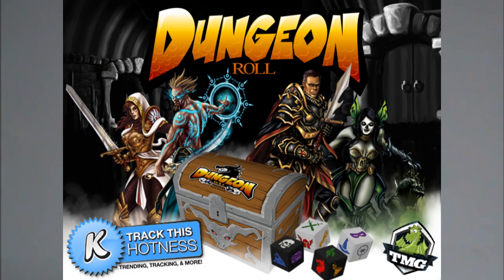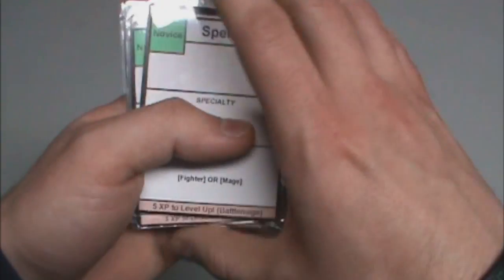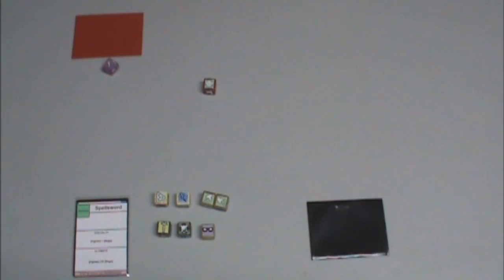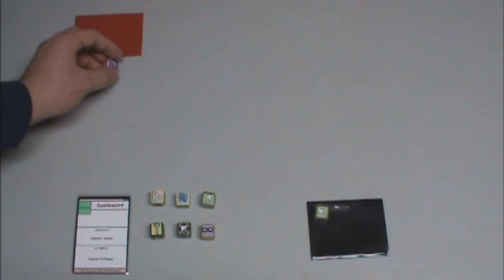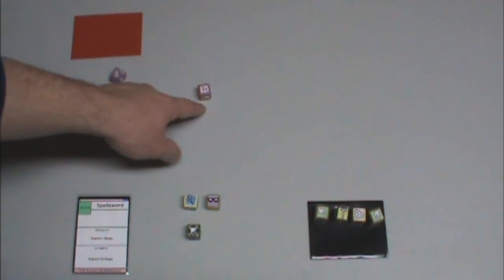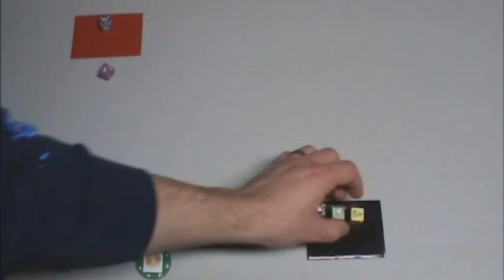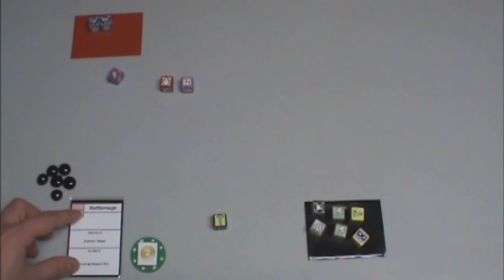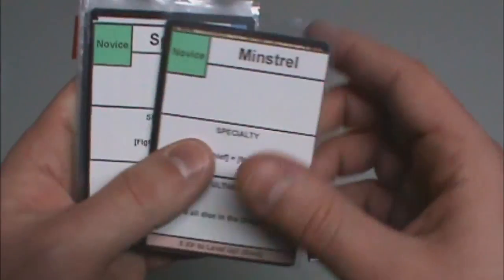GAME JOURNEY - How to play Dungeon Roll (preview)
An instructional/review video on how to play Dungeon Roll. Dungeon Roll is currently on Kickstarter. I suggest looking it up!

Letting me know what you think about my videos gives me feedback for the future. Every little bit helps and I love sharing my passion with all of you.